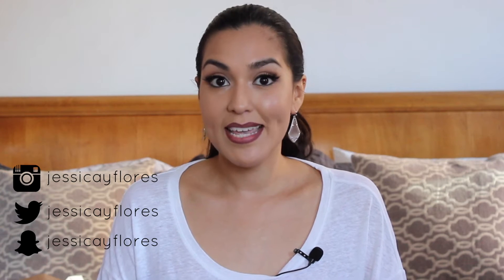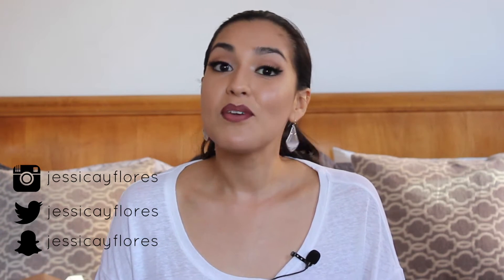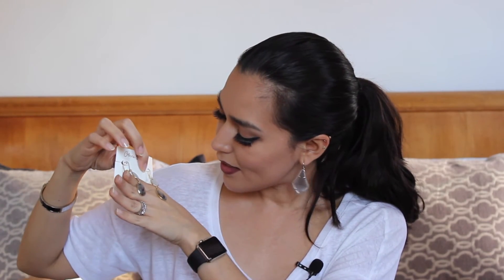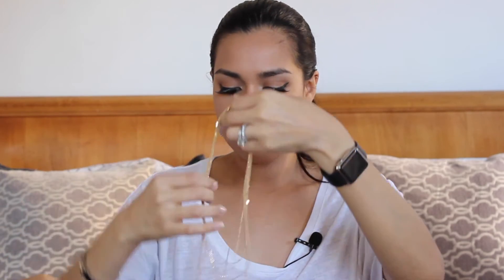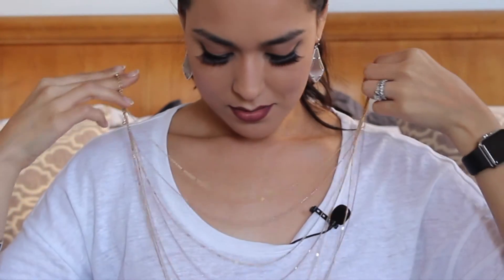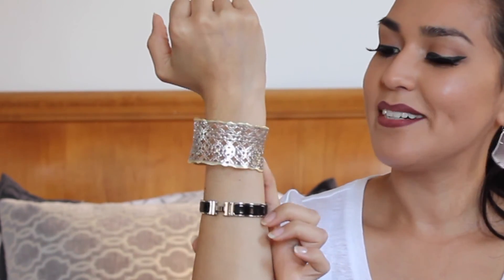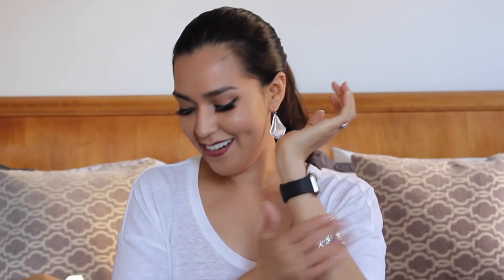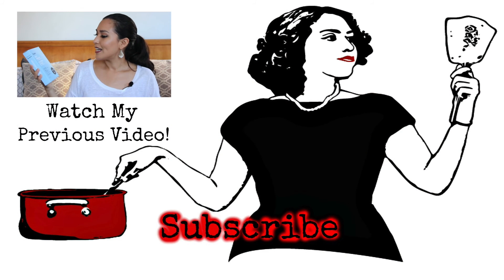RocksBox Unboxing (Kendra Scott / Olivia & Grace / Slate) + 1st FREE Month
Here are the pieces I received in late April but am finally sharing for the month of May. RocksBox is a subscription services that provides you with 3 pieces of designer jewelry in each box for just $19 a month! There is no limit to how many boxes you can get per month and you can purchase any item you fall in love with at a discounted member price.

Use my code - DomesticatedMeBlogXoxo - to get your first month of RocksBox for FREE.

Snail Mail:
Jessica Flores